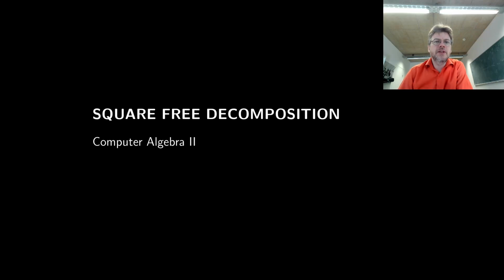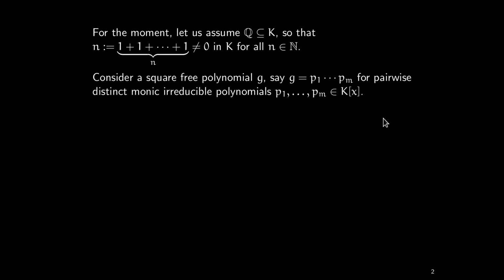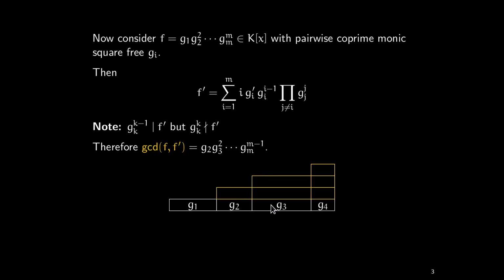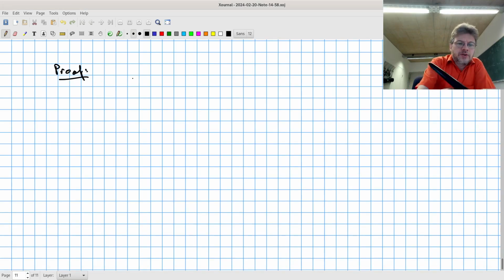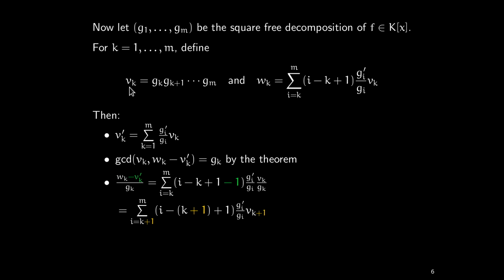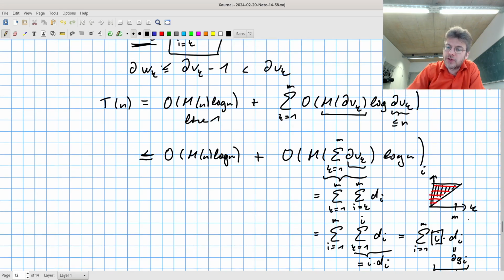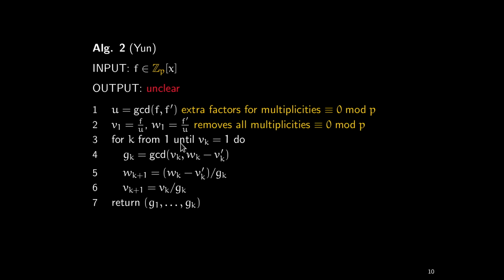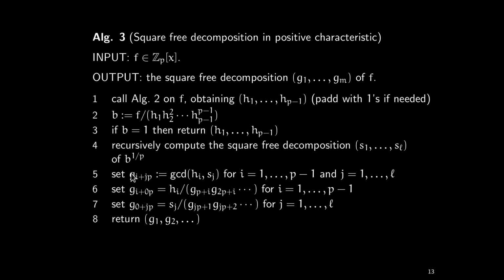Advanced Computer Algebra, Lecture 8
Square Free Decomposition